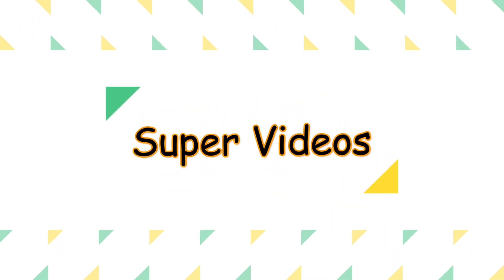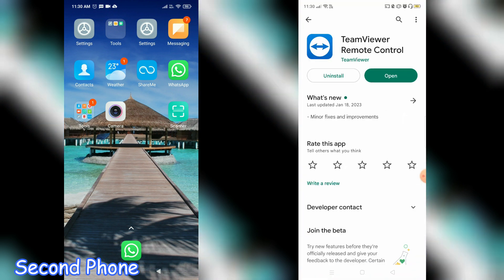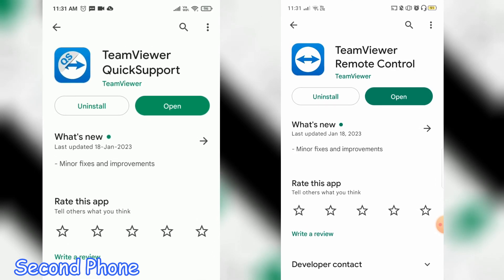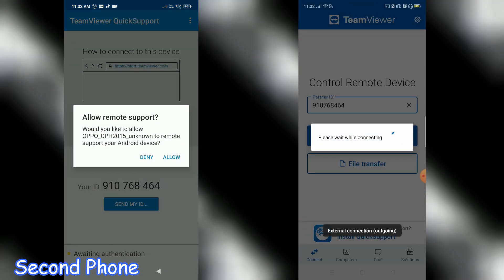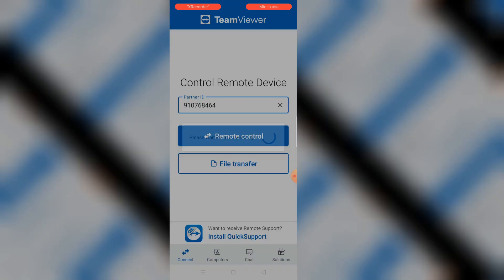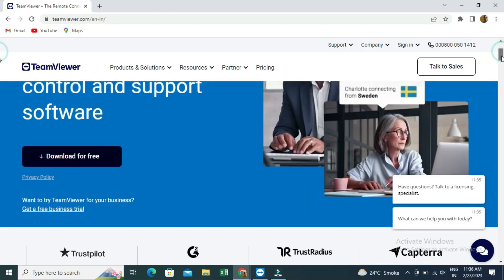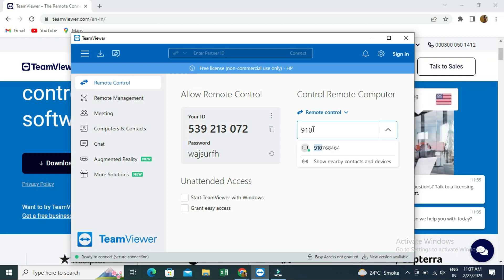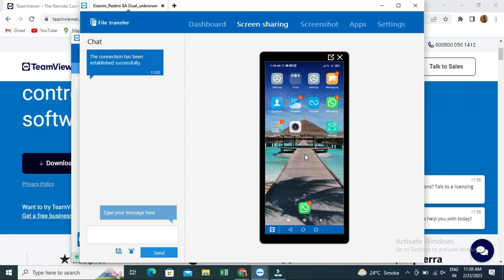How to Share Phone Screen on Other Phone & Computer . Team Viewer . Super Videos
How to Share Phone Screen on Other Phone & Computer . Team Viewer . Super Videos. In this Video we have Learned that how we can Share Phone Screen on our Phone and Computer with Team Viewer . One by One Step is Shown in this Video how you can do that very Easily with Team Viewer .